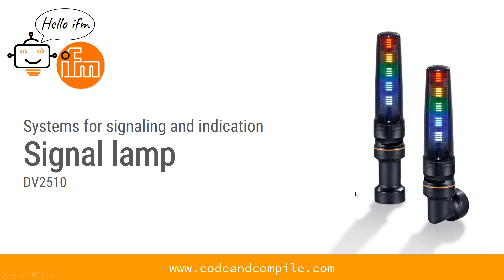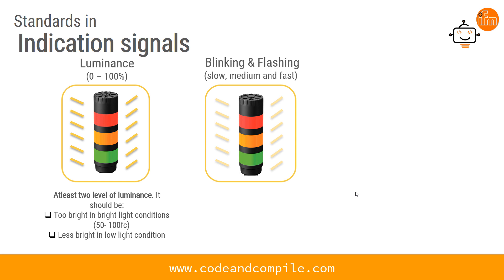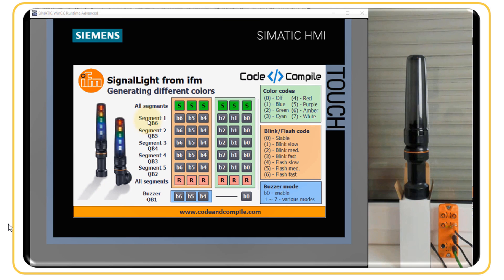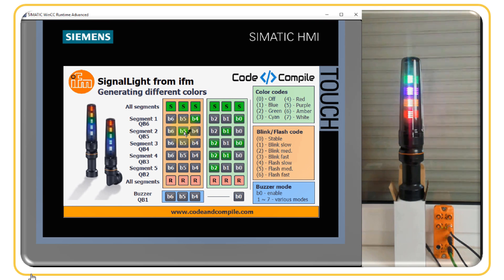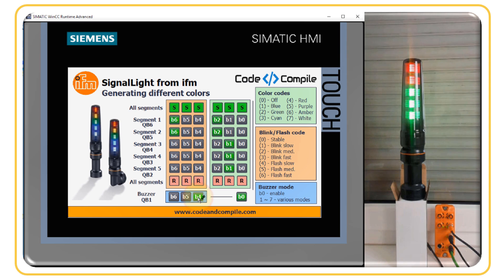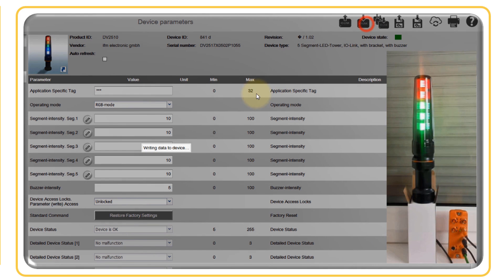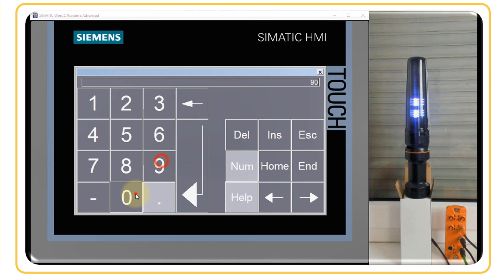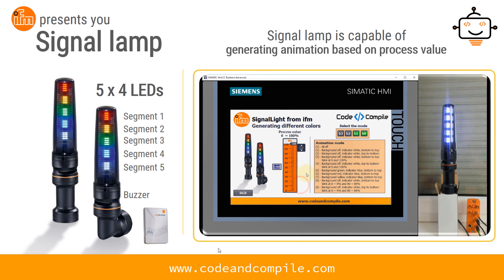Signal Lamp - ifm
Cheers,
Rajvir Singh